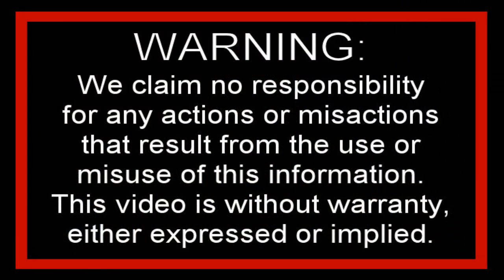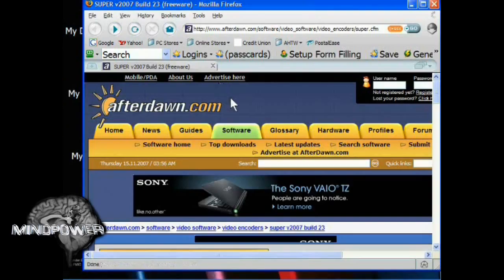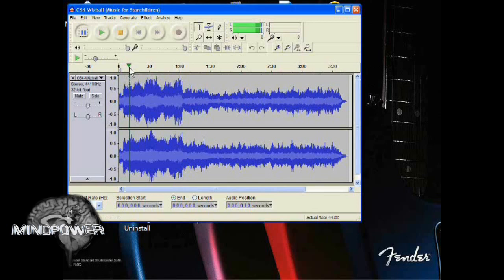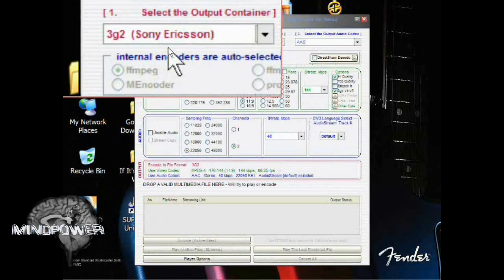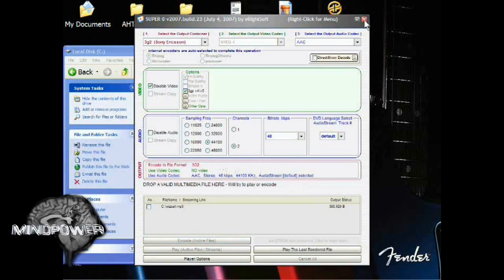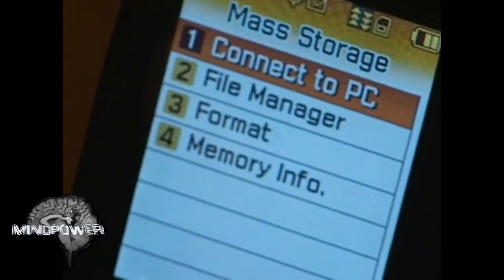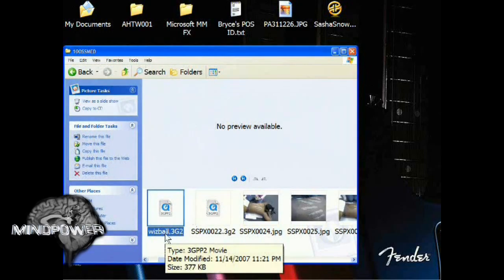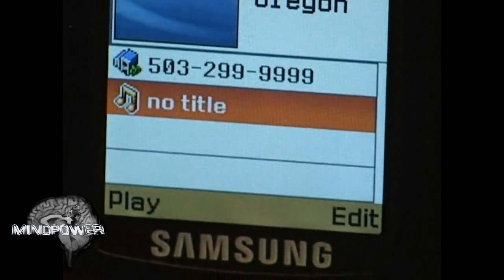How to Install FREE Ringtones on Samsung M500 and M520 - Mindpower009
In this episode of MindPower, Bryce explains how to install free ringtones on the Samsung M500 cell phone, using free software.

NOTE: I've gotten a lot of emails about folks getting a "Media Saving Has Failed" error. To remedy this, please MAKE SURE that you rename your files without spaces in the filename (ie: "Whole Lotta Love" should be renamed "wholelottalove").

Here is the video which explains EVERYTHING you need to know about installing ringtones on your Samsung SPH-M500 cell phone!

Skype:  skype:brobryce